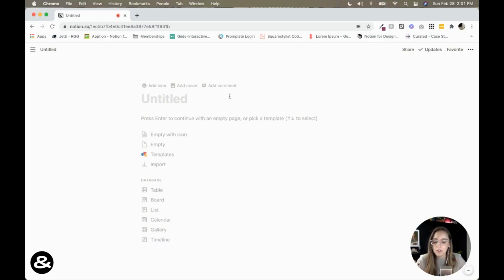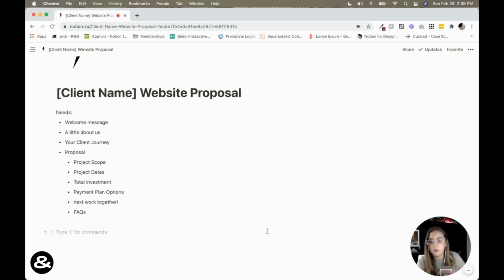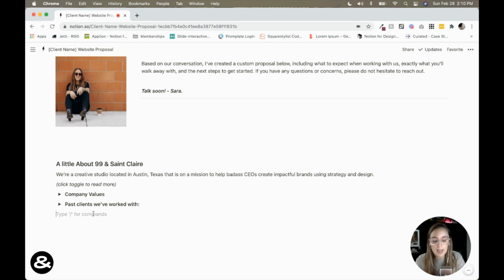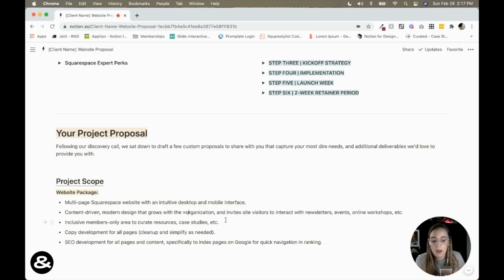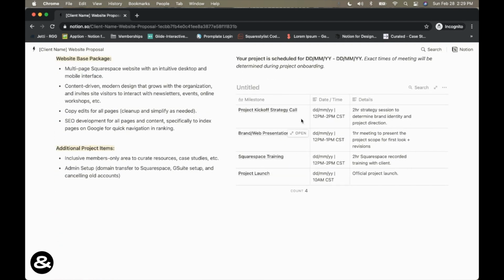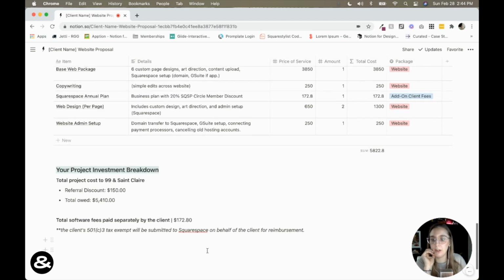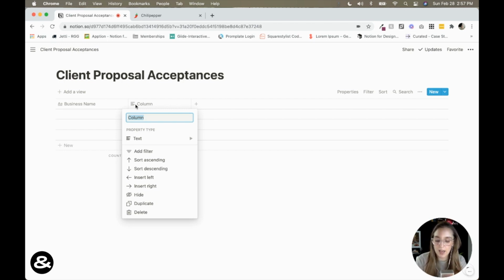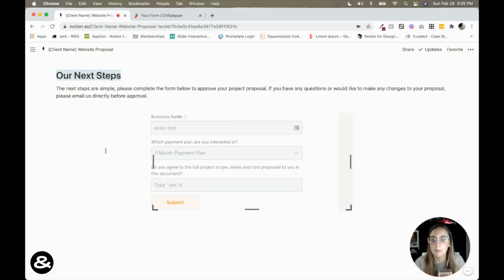BuildWithMe | Client Proposal in Notion (2021)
In today’s video, I’m walking you through how I built my client proposal template using Notion and Chilipepper forms.

Create your free Chilipepper account to add forms to your Notion pages